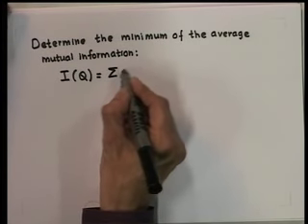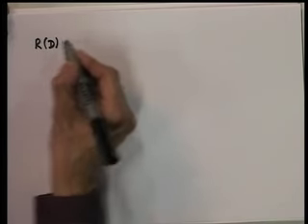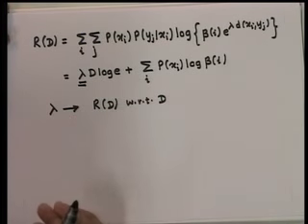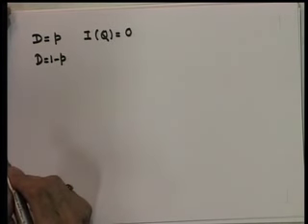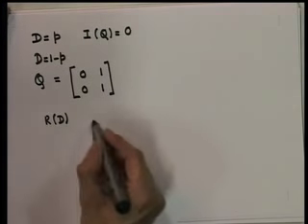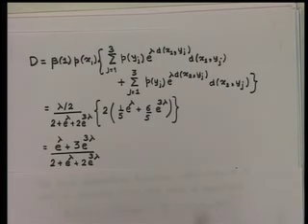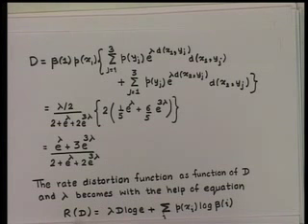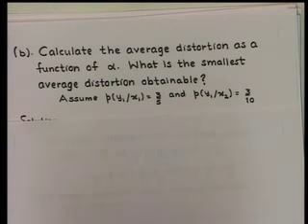L34 Computational Approach for Calculation of Rate Distortion Functions by NPTEL IIT BOMBAY